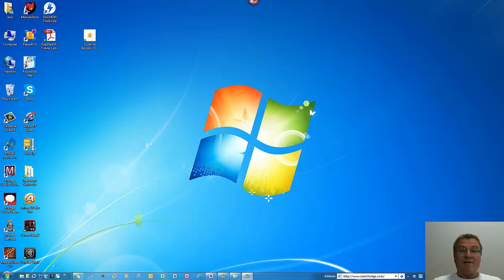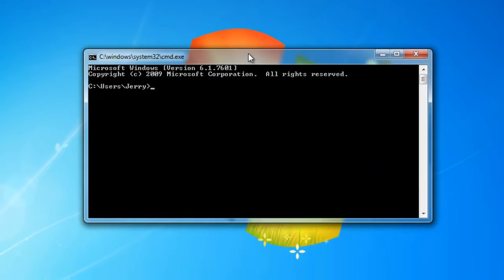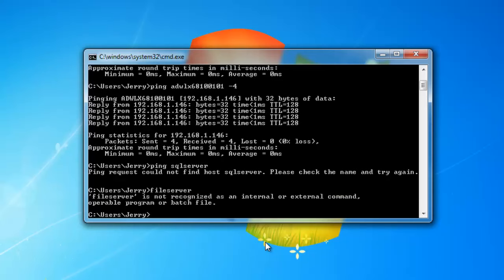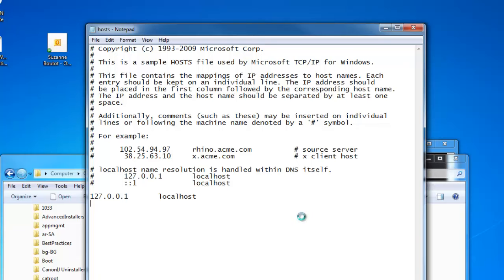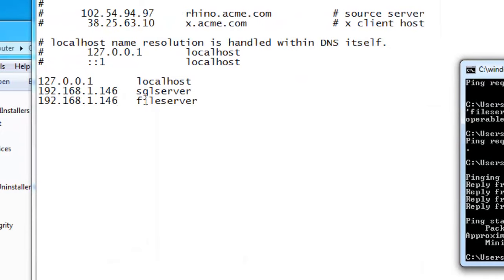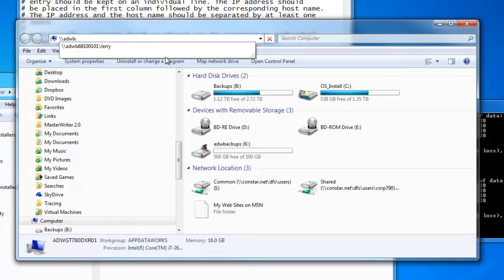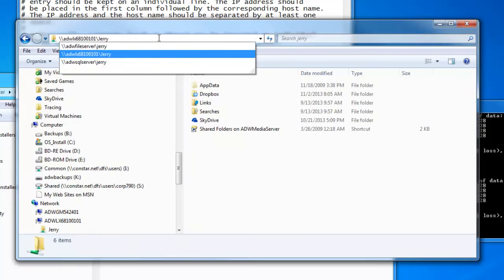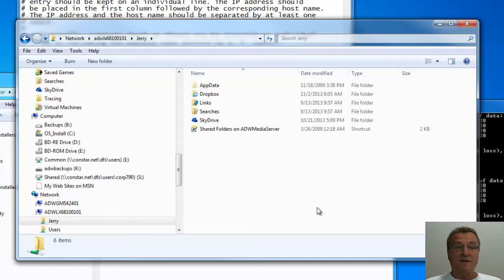How To Alias a NetBIOS name without using a CName Record or DNS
As developers there are times when we need to access a physical machine using a NetBIOS name alias. This video will show you how to change the hosts file on your computer to accomplish this without making any other changes on your network or domain.